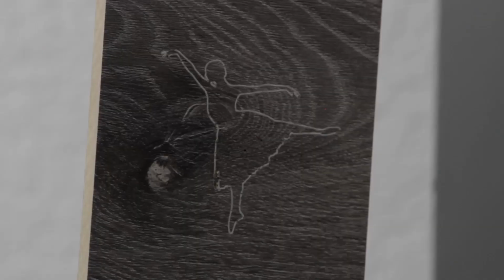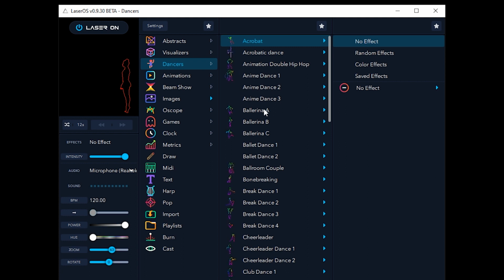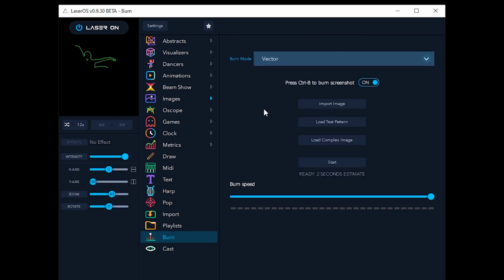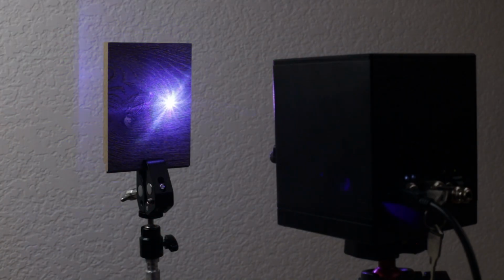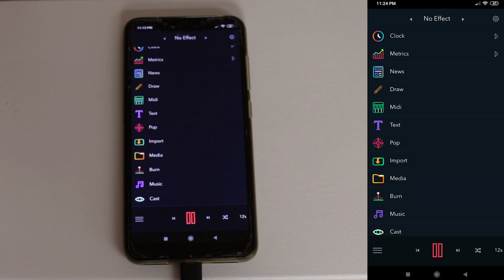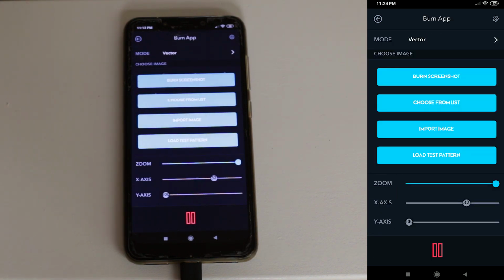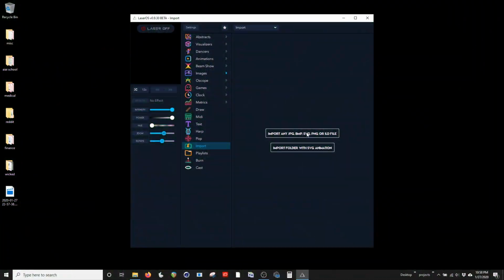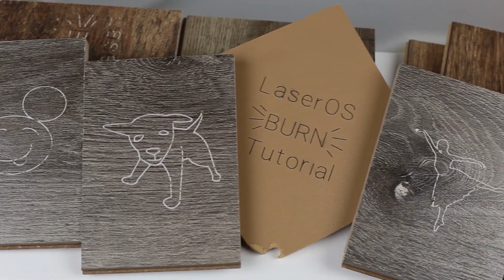How to Burn Images with LaserOS and LaserCube - Wicked Lasers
To burn an image, you'll need a laser cube, a burn lens, which also acts as a blurred lens and the laser OS app installed on an Android Windows PC or Mac OS computer safety first before using the burn or pop features of laser OS and your laser cube.

To enable the engraving and popping features of LaserOS, goto Settings, General, Debug, and type 'burn'.

The burn and pop activation instructions are included in the description of the safety video. Set up your laser cube and installed the burn lens for instructions on setting up. Please refer to the user manual or the laser cube set up and operation guide.

The laser cube should be twenty five centimeters or approximately nine point eight inches from the object you wish to burn an image onto. You can burn any image that your laser cube can project. This can come from animations, dancers, imported images built in images, games or any of the other laser show projection apps. For example, say you want to burn an image of a ballerina from laser OS on a computer. Click on the burn mode. Make sure the control B option is toggled on. This allows you to type control B to capture a still image of the current laser projection.

Go to dancers and select a ballerina when she's in the position you wish to burn type control b this freeze's the animation and brings you back into the burn mode. The burn speed slider sets the amount of time the laser spends burning your material. Since materials burn at different temperatures, you may need to experiment to determine an optimal burn speed.

Once you're burned, speed is selected. Click start. Your laser cube will now burn the image. The steps are very similar on an Android device. However, since there are no control or B keys on an android, you must first go into the burn app, tap on burn screenshot, select your animation or image, then tap on the burn icon.

At the moment you wish to capture, there are thousands of animations and images built into laser OS. But if you wish to burn a custom image, you can do that as well. You can either draw your own image in the draw app or load inappropriately formatted image using import. There are many other options for burning images using laser OS, but for now you have the basics. You need to get started. Happy experimenting.